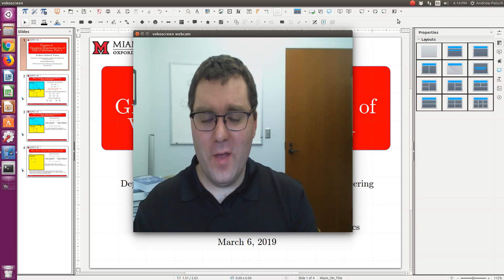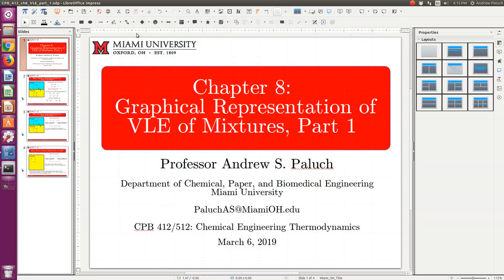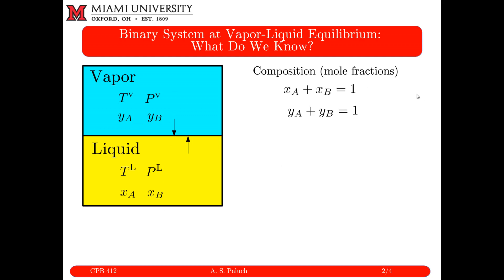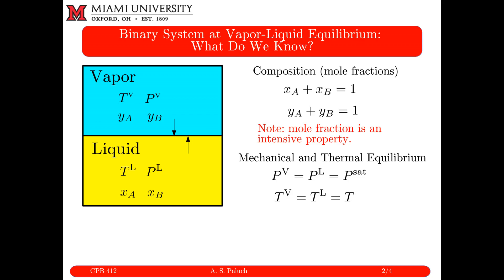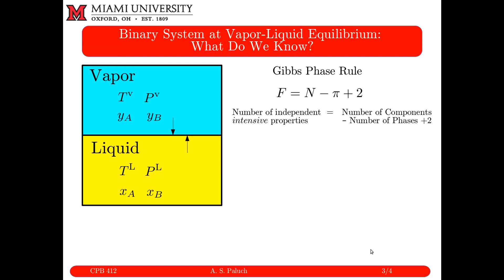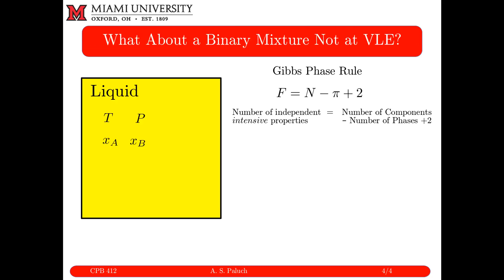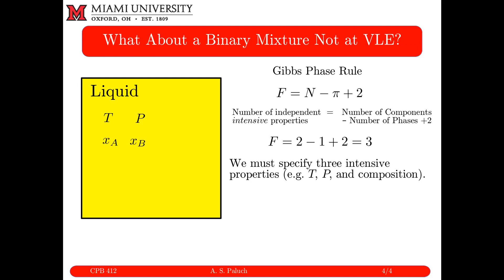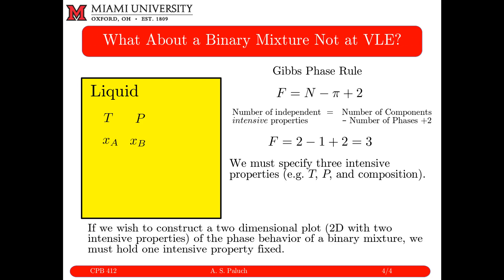Chapter 8: Phase Behavior of Mixtures, Part 1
Screen cast of the 1st set of slide show notes from Chapter 8: Phase Behavior of Mixtures. The first several sets of notes involve the graphical representation of VLE. We start here by setting stage. A copy of the notes is provided below.